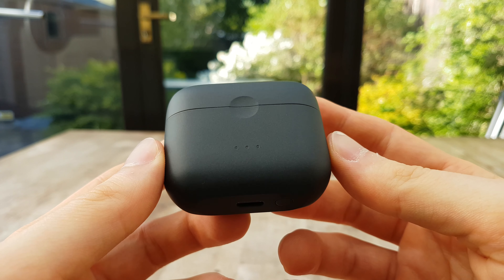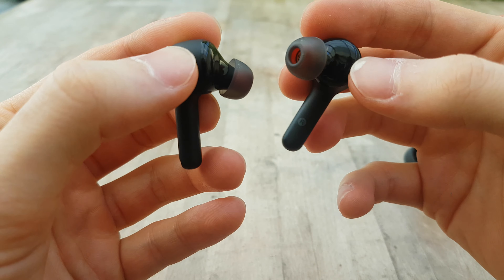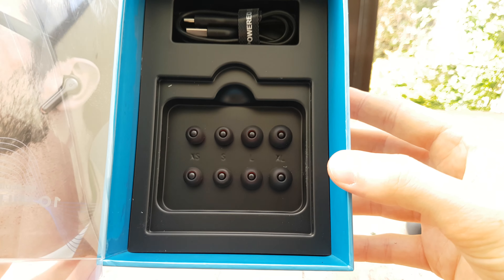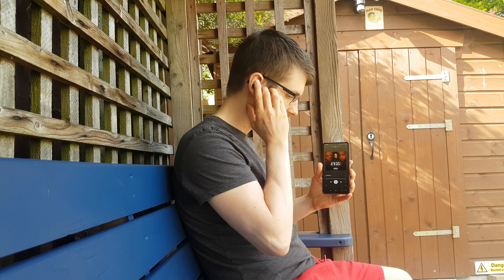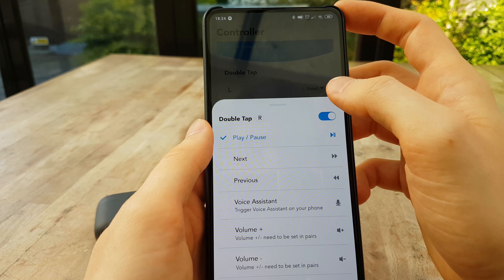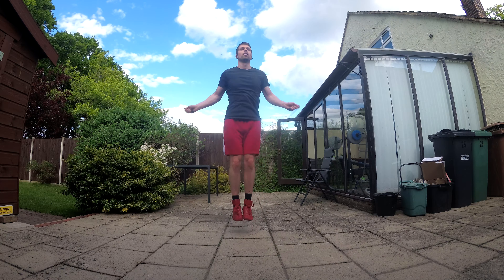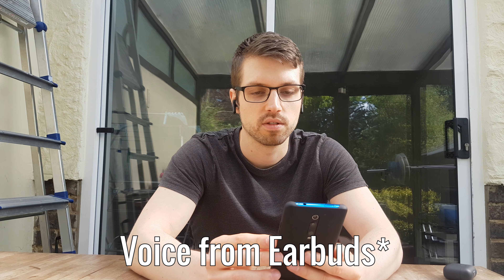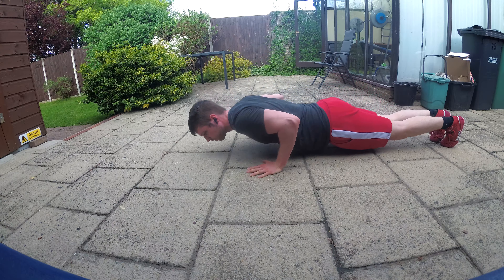Liberty Air 2 Review - Dope Earbuds Q2 2020!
Today I review some earbuds called Liberty Air 2.

Thanks